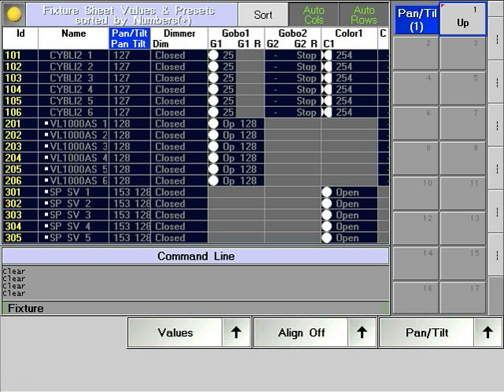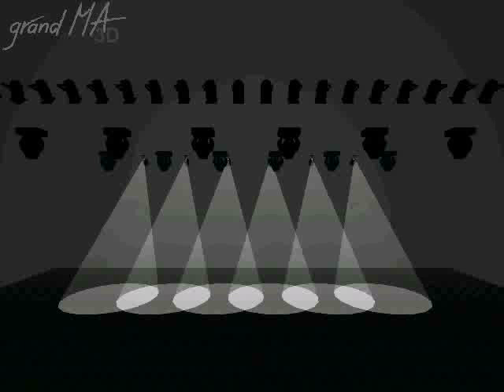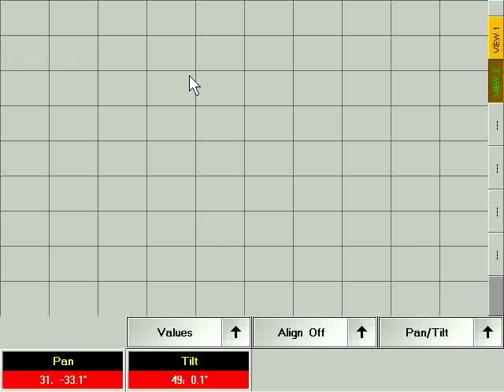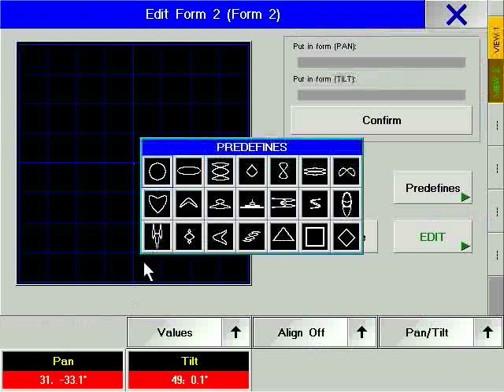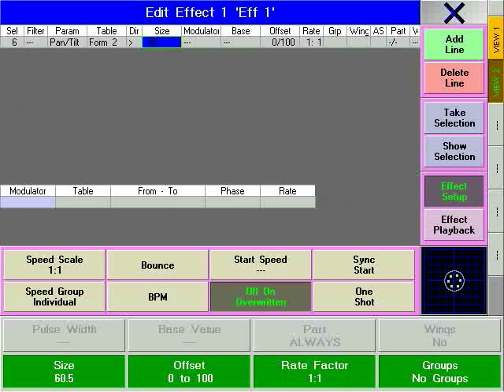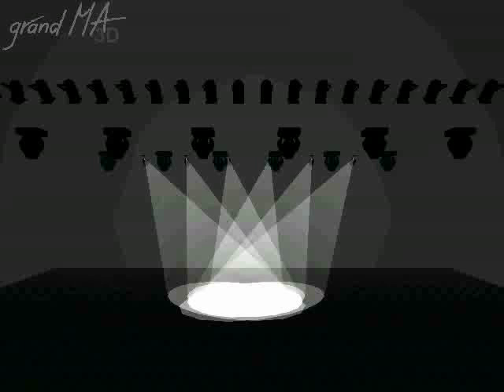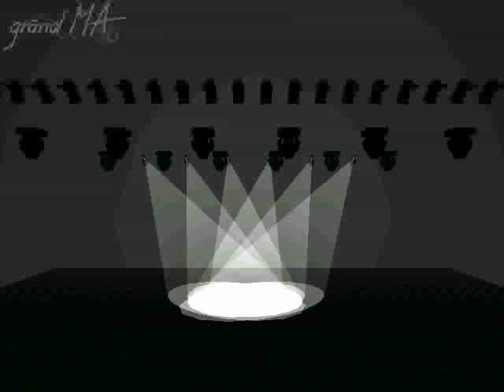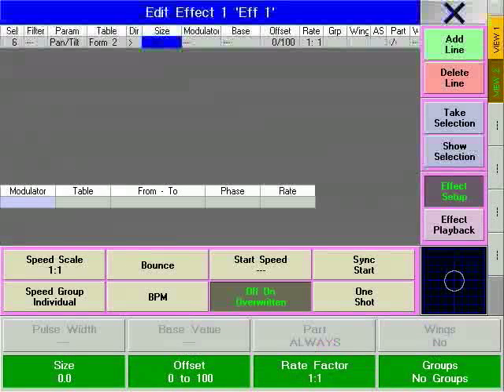grandMA | Tutorial Chapter 7.2.1 [EN] | Creating a simple Effect Part 1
grandMA Tutorial Chapter 7.2.1 Creating a simple Effect I